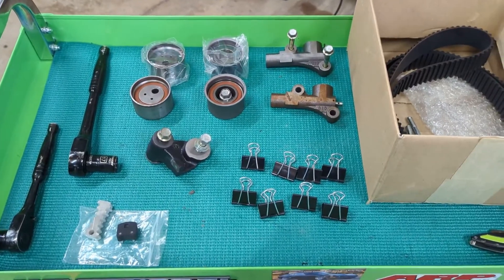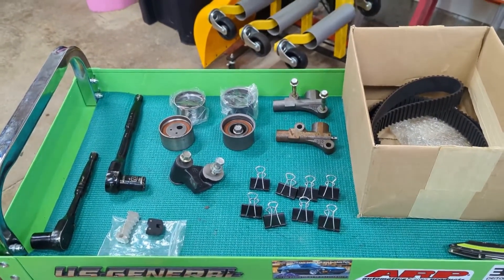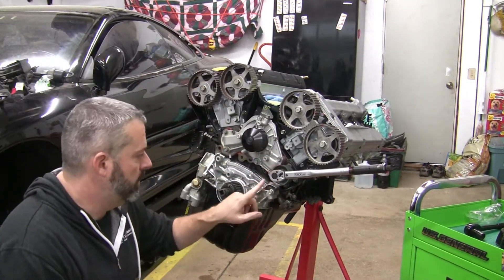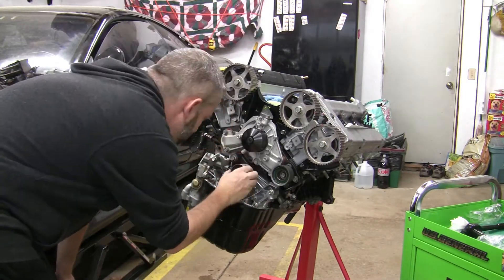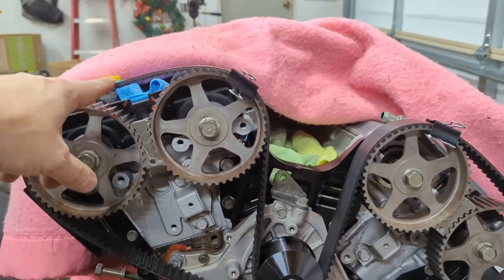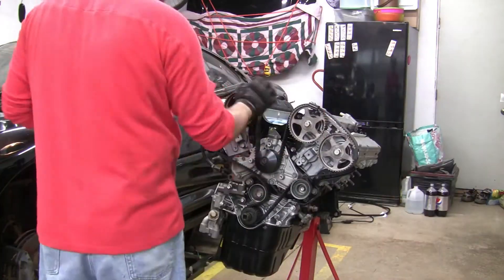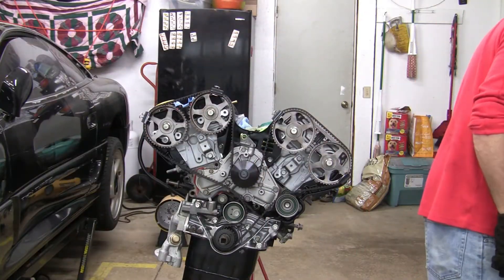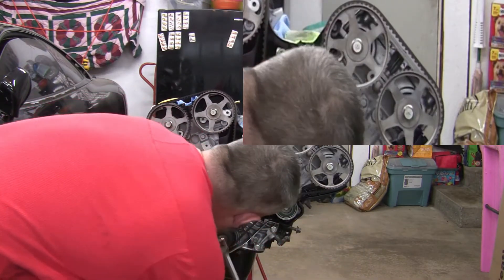6G72 Engine Assembly - Part 10 - Timing Belt Install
Time to get the timing belt installed. I try a few different ways to do the install and settle on the one documented in the service manual.

~Music Credits~
Song: Vendredi - Hypnosis